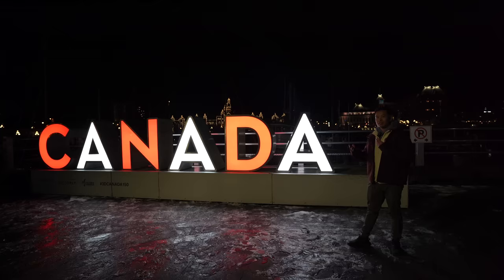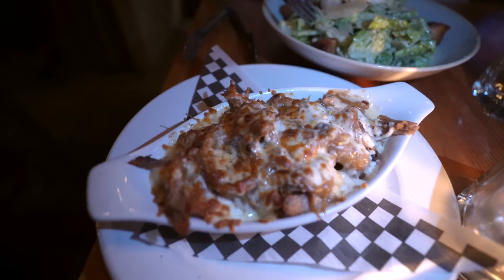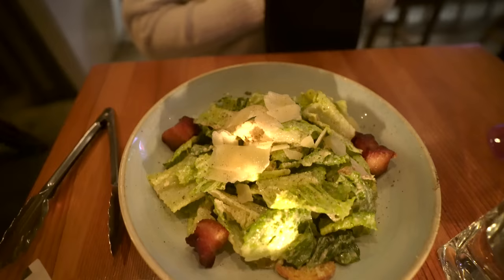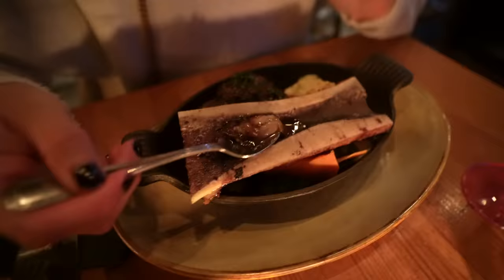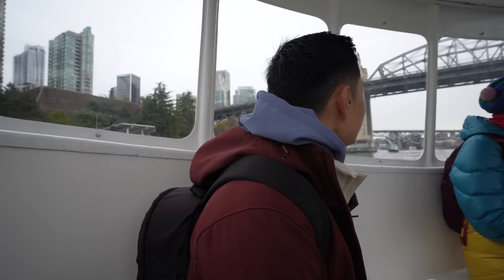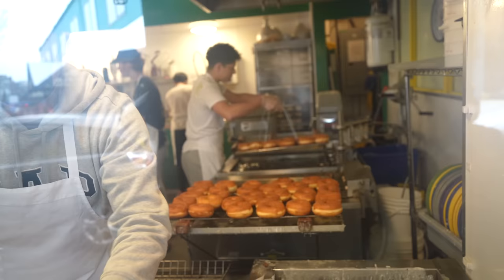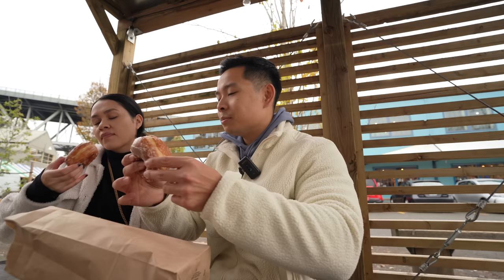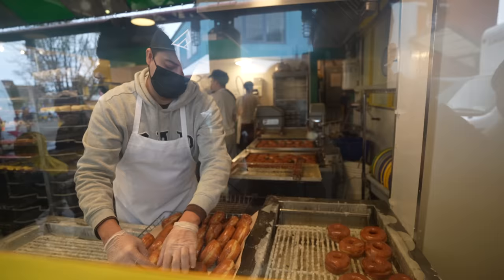Best Places To Eat In VANCOUVER 🇨🇦 Granville Island Public Market Food Tour!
Touring Vancouver British Columbia Canada for some the of the best food and places to eat! In this video we visit the famous Granville Island Public Market , Yaletown for some poutine and dessert, and Robson Street for some great ramen and dessert. Follow us along on the rest of our Vancouver Canada series!